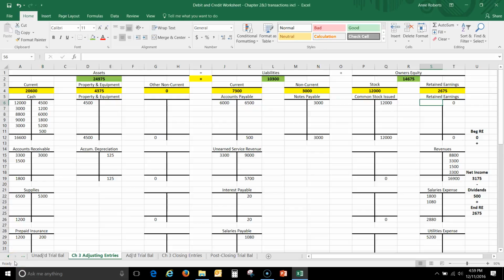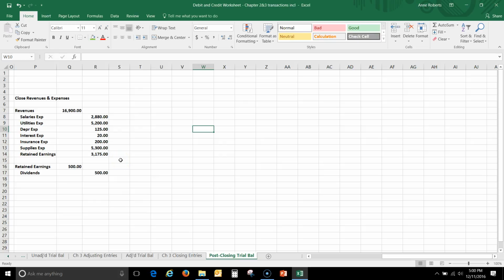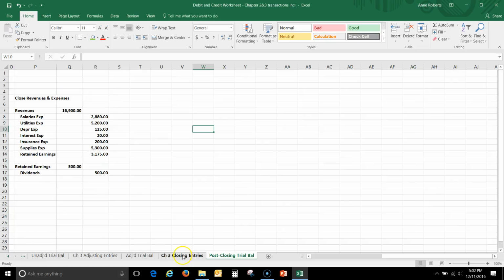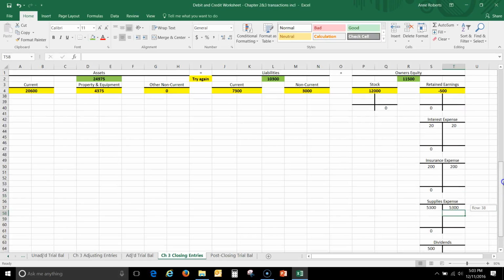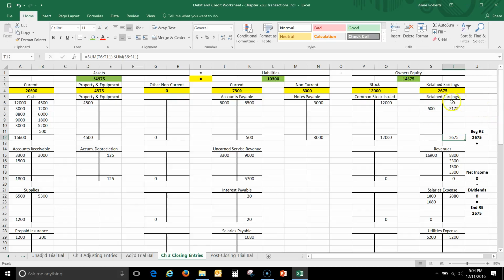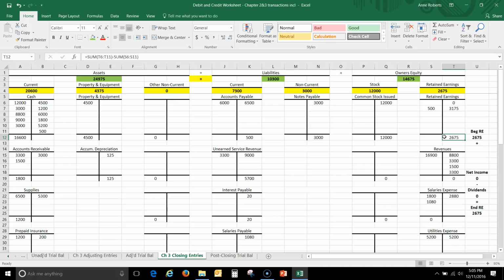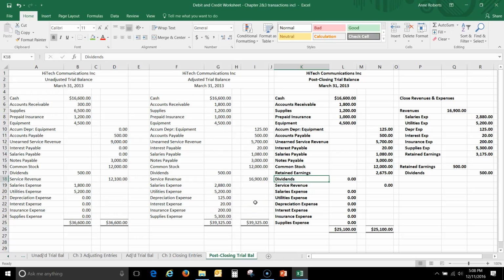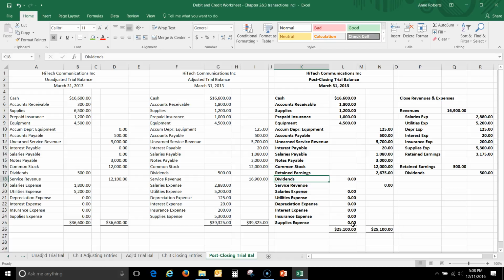Ch 3 Closing Entries Only